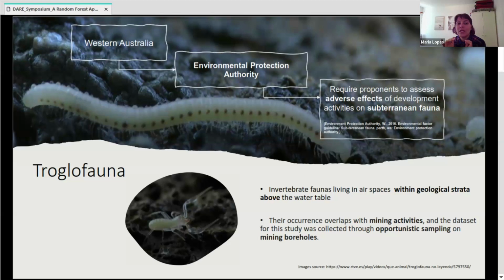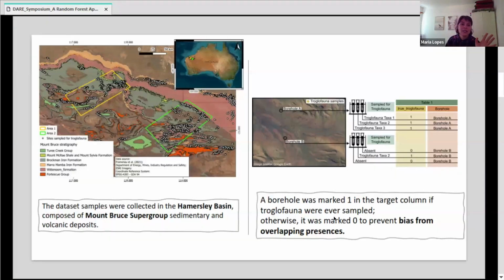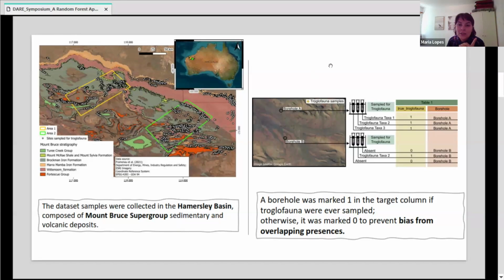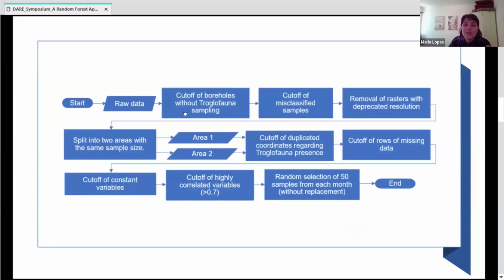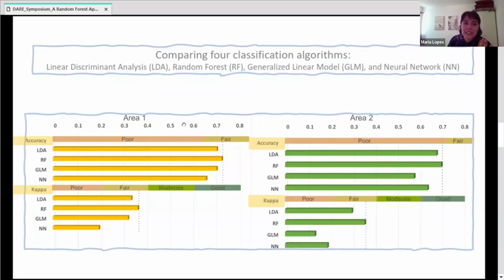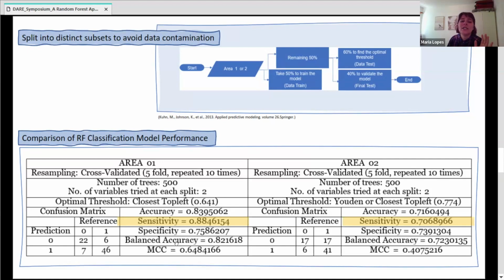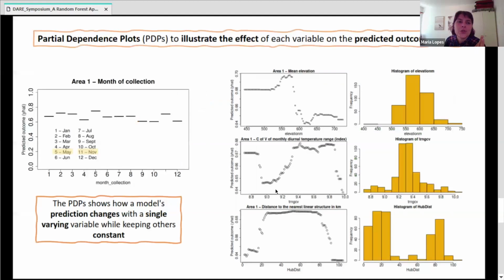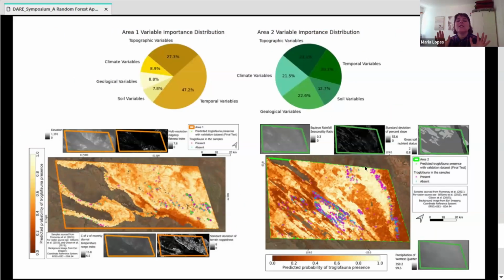A Random Forest Approach to Assess Troglofauna Occurrences in the Northern Part of Western Australia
10 Minute Thesis Presentation by DARE PhD Candidate, Maria Lopes
DARE Symposium February 2025

Maria Clara Lopes Paula has a Master’s degree in Applied Geophysics (2019) and a Bachelor’s degree in Geophysics from the University of Brasília, Brazil. From 2015, she has been using geophysical methods to mitigate deforestation in Brazilian biomes, and in 2018, Maria started to apply statistical methods to assess their uses in geophysical interpretation.

As a DARE PhD candidate at UWA, Maria is applying machine learning techniques to help inform decisions about the coexistence of natural resource exploration and subterranean fauna in the Pilbara region of Western Australia.